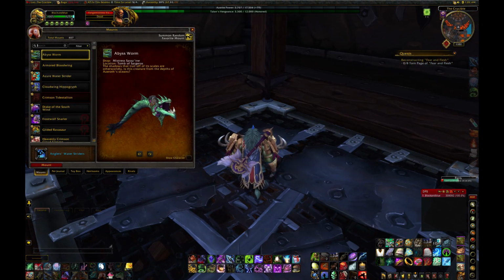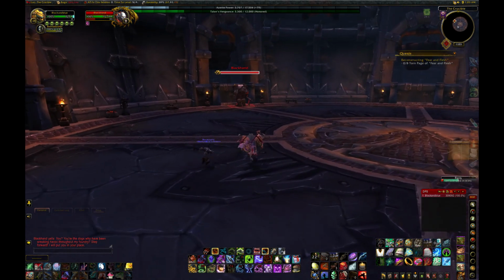WOW Mounts: Getting the Ironhoof Destroyer from Blackhand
I decided to try and get some of the old raid mounts and started with the Ironhoof Destroyer, from Blackhand in Blackrock Foundry.  I think I was pretty lucky!  This is my montage.
I am a World of Warcraft player who really enjoy playing the game and I love collecting things like toys, pets, mounts and achievements.